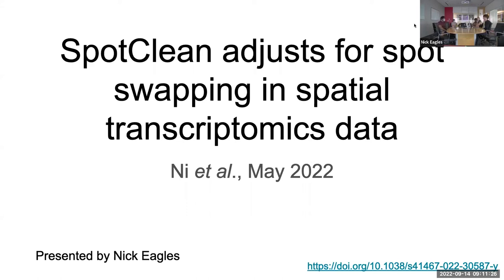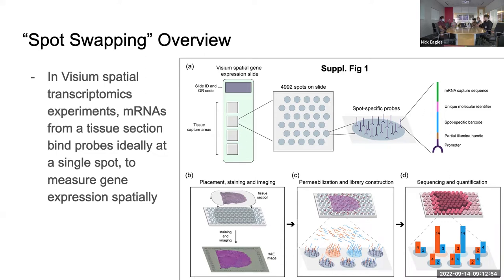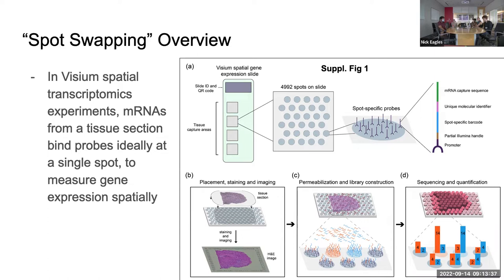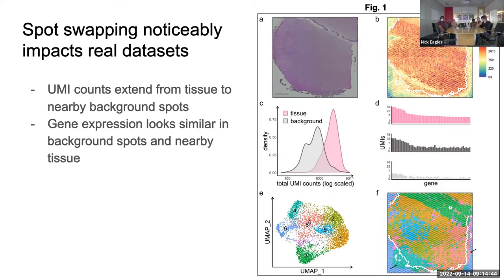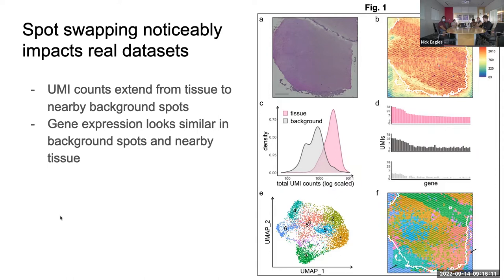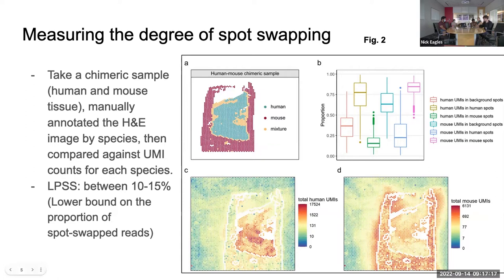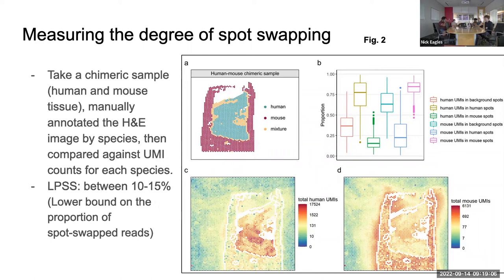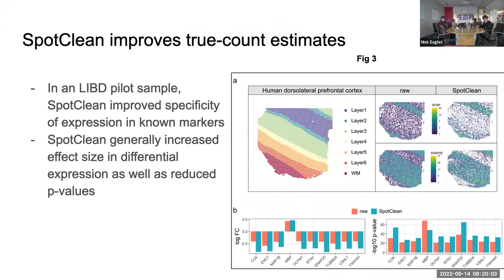[2022-09-14] Journal club on SpotClean by Ni et al 10.1038/s41467-022-30587-y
For more information about the materials discussed in this video, check